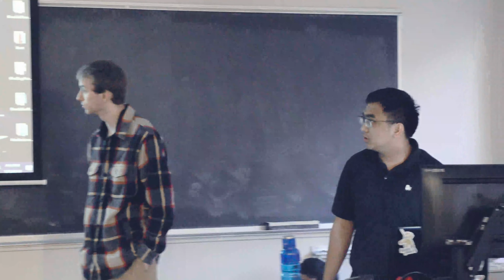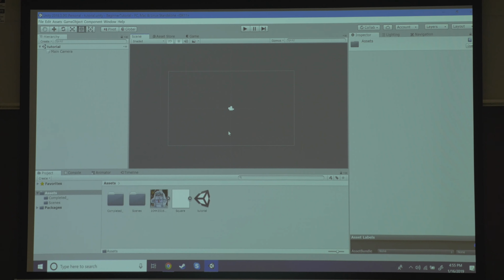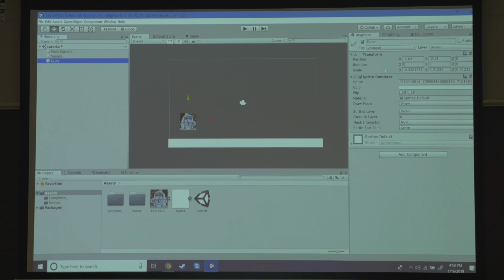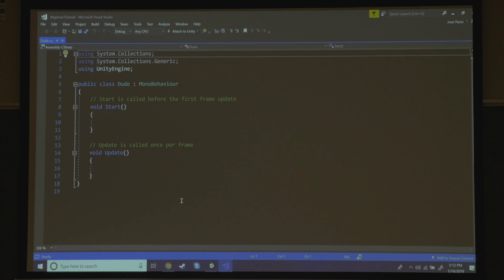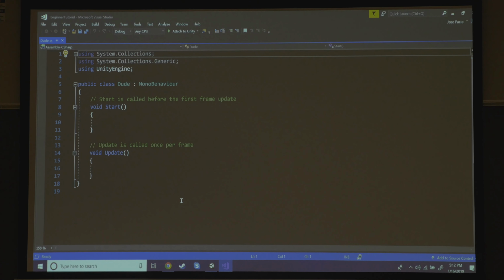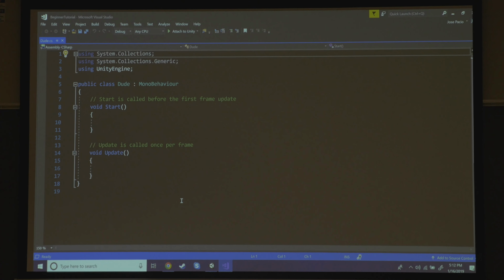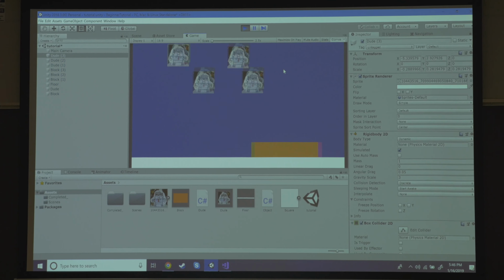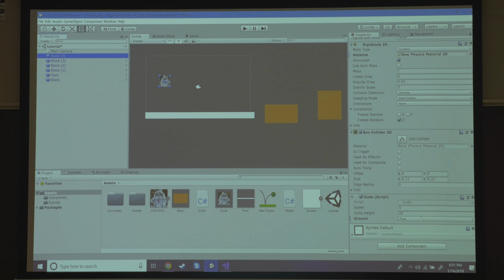Unity Beginner Tutorial - Endless Runner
Learn how to make your very own endless runner led by president Jose Pacio!